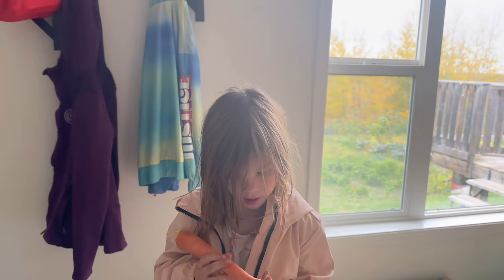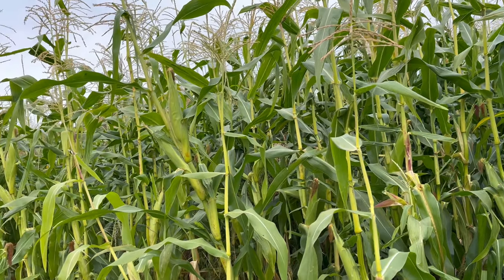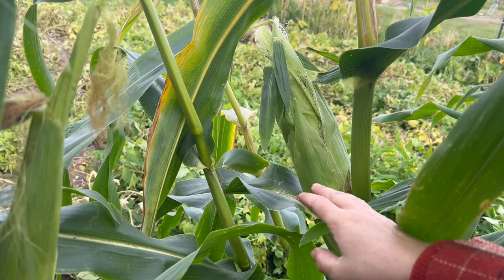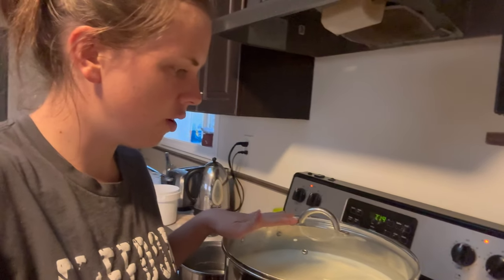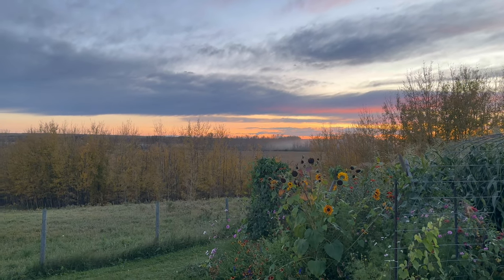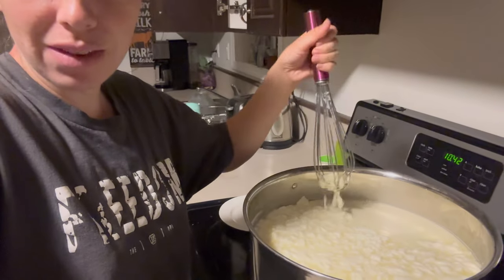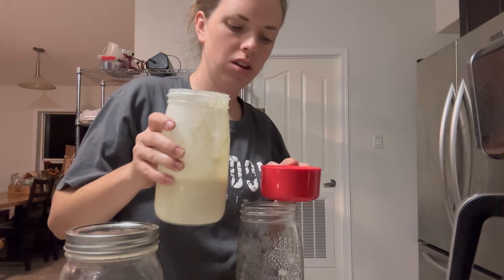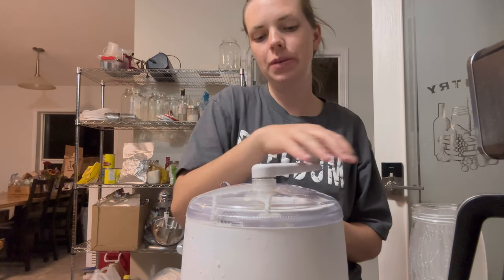Day 97 of 100 days growing food- corn harvest!